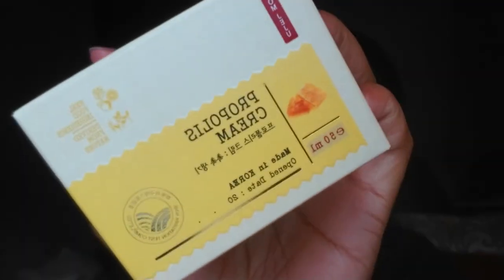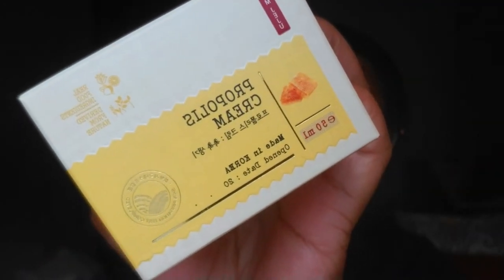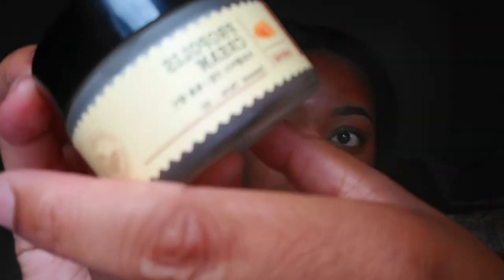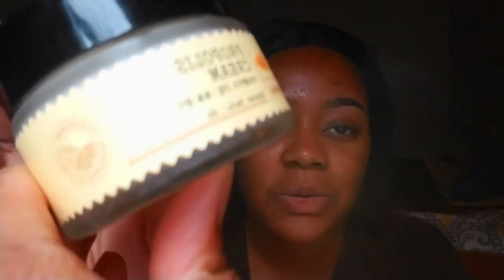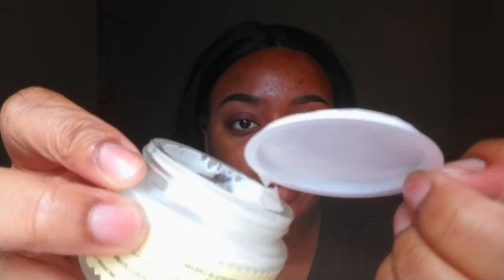K-BEAUTY ALERT! JEJU:EN PROPOLIS CREAM| REVIEW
Kpopandkurls: I went shopping for some Kbeauty and found something that caught my eye! Jeju.en Propolis cream. I am slowly building my K-beauty skincare shelf!
📹 Samsung phone lol
FTC: I am NOT getting paid to make this video.